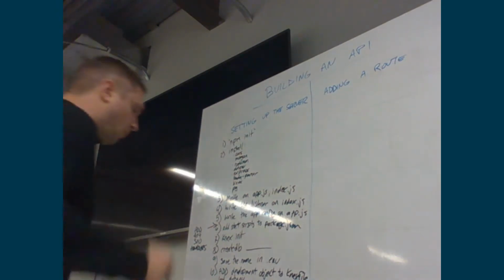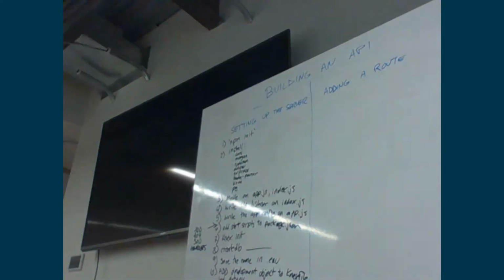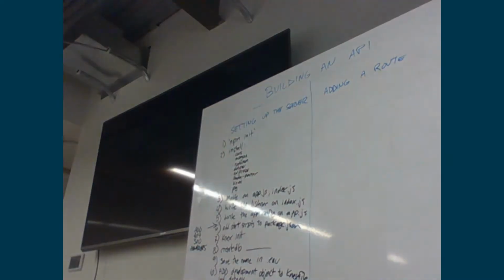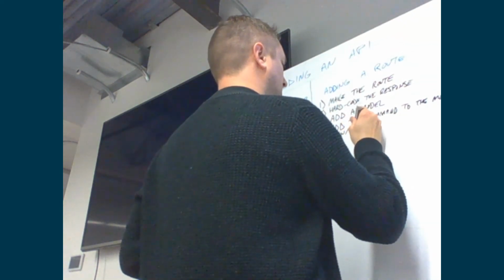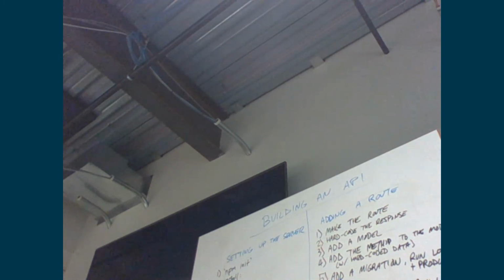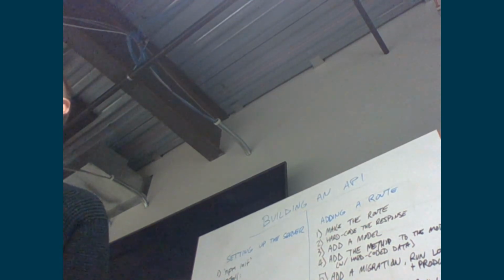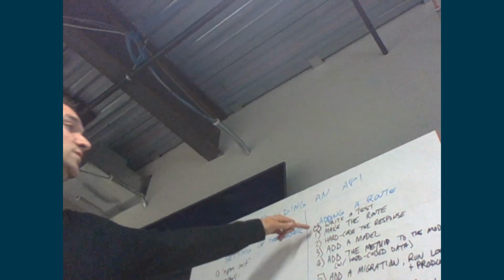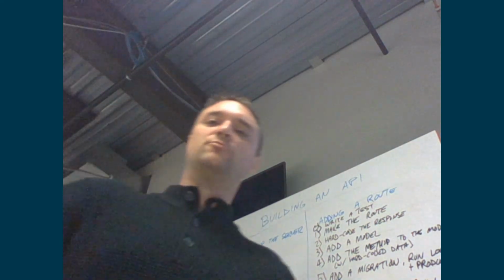Fullstack App Academy - Backend Steps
Identifying the steps to build a backend